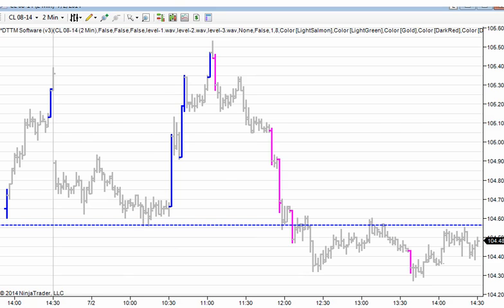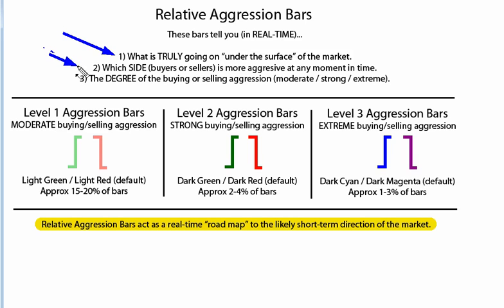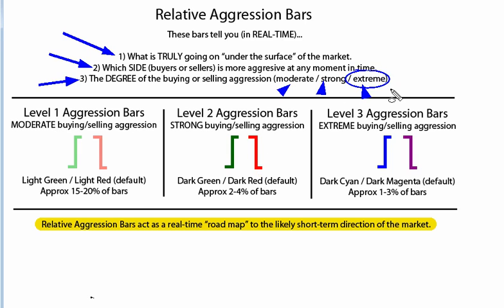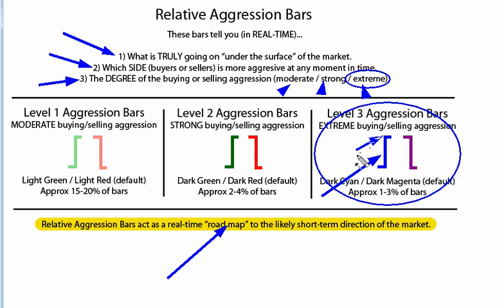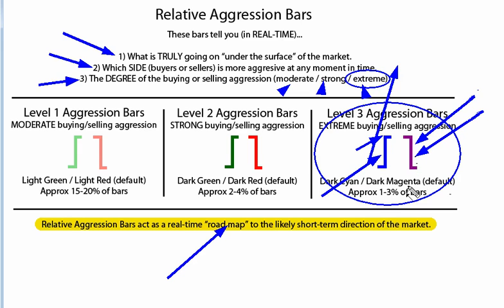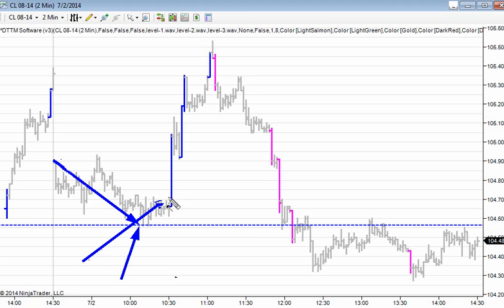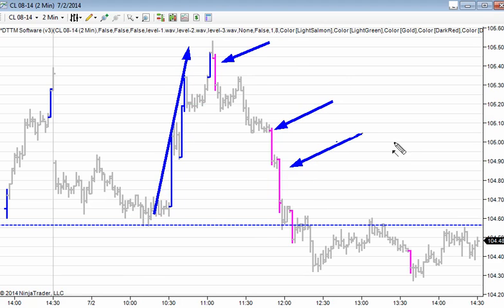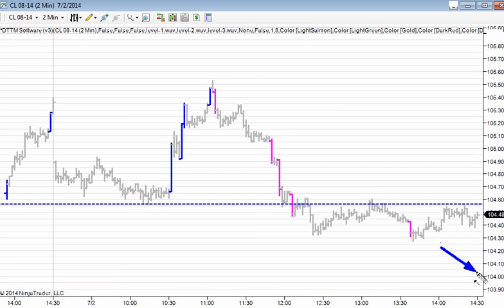Level 3 aggression bars to identify trading opportunites - daytradethemarkets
How Would You Use "Level 3″ Aggression Bars To Identify Good Trading Opportunities?

In this video we define...

 - What are "relative aggression" bars?
 - What are "level 3″ aggression bars?
 - How can they help you avoid being on the wrong side of the market?
 - How can they help you identify when it makes sense to be in?

currency trading, day trading, day trading system, daytrading,

e-mini trading, e-minis, emini trading, eminis, forex,

futures trading, how to day trade, learn to day trade, learn to trade,

learn to trade stocks, online day trading, options, penny stocks,

stock market, stock trading, stocks, trade signals, trading,